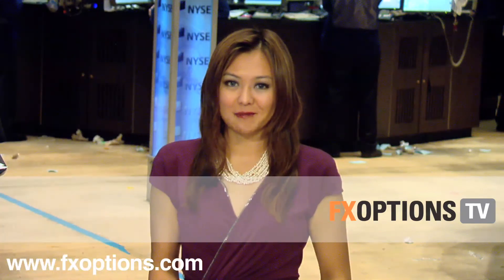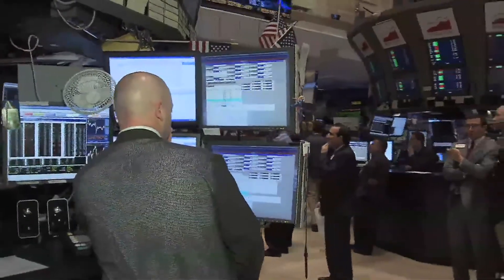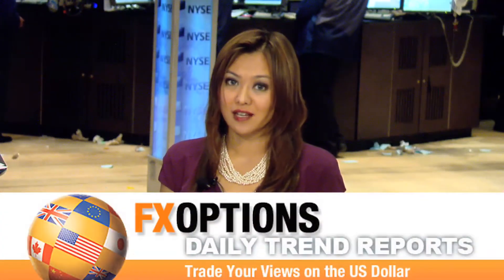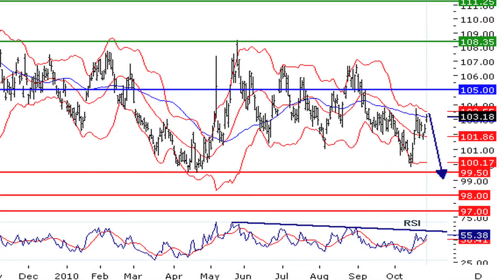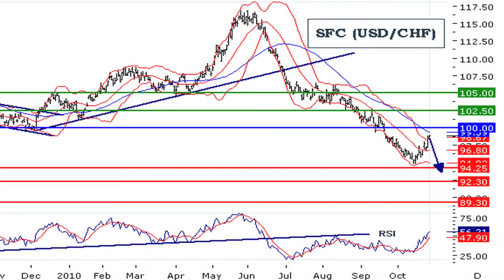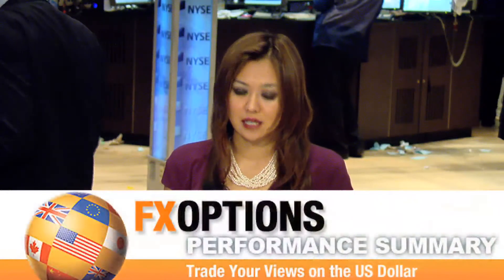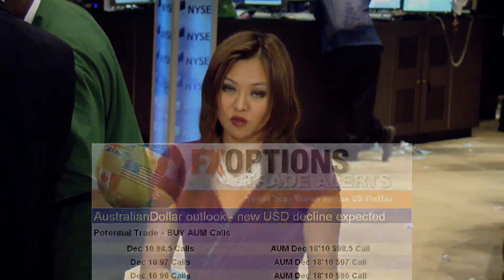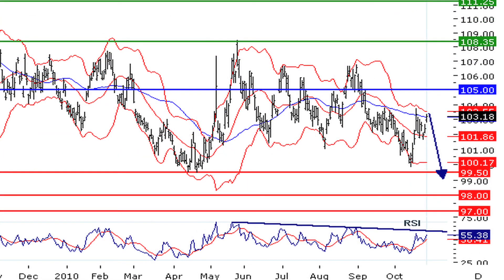10/27 FX Options Report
The USD extended gains, amidst expectations that the Federal Reserve's quantitative easing measures may be scaled back.